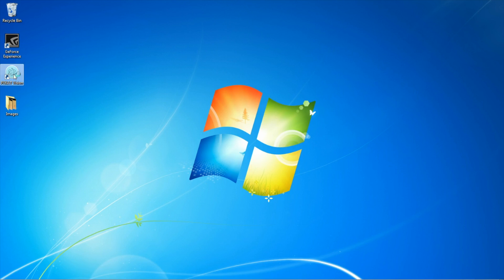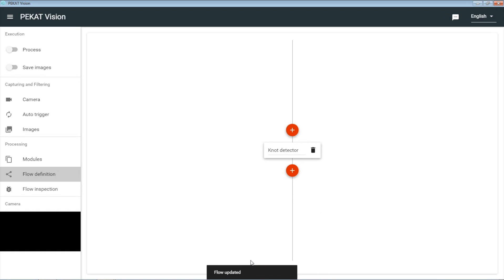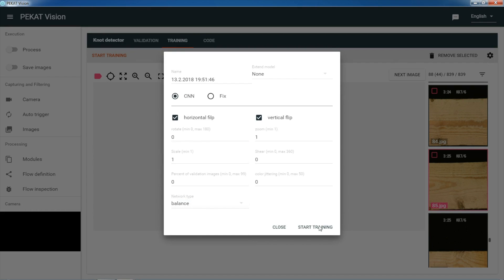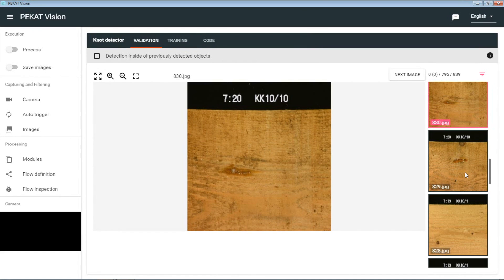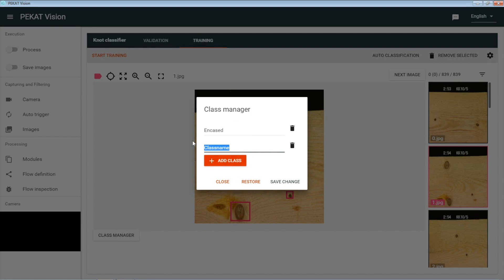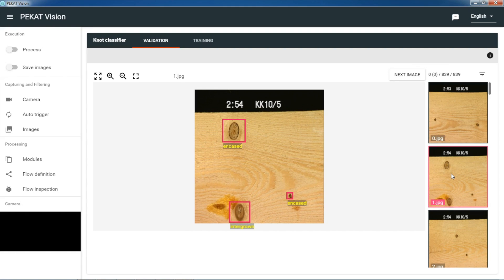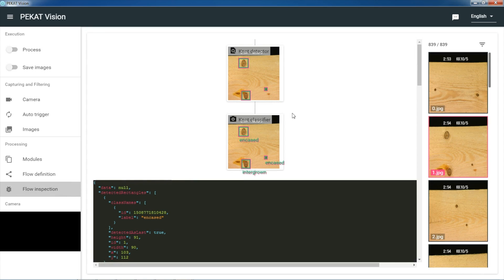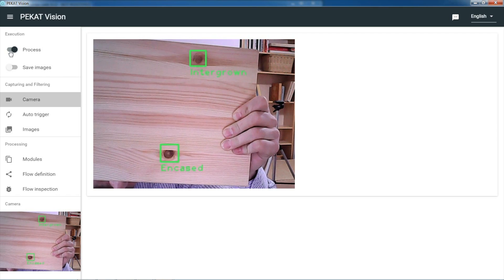PEKAT VISION - Detection and Classification